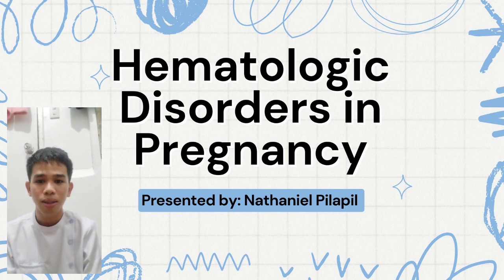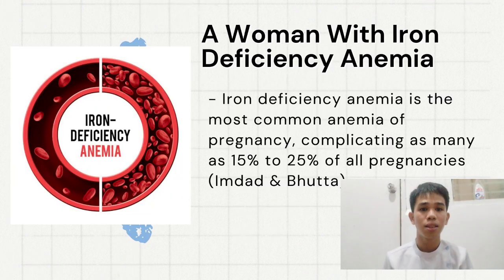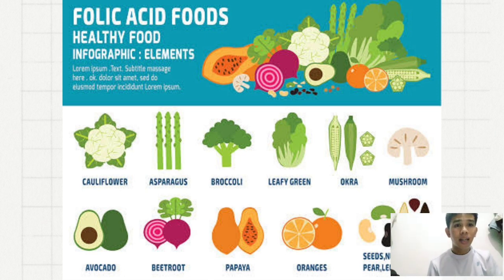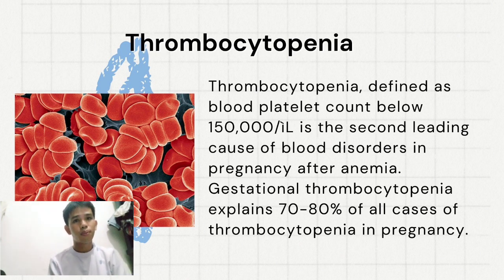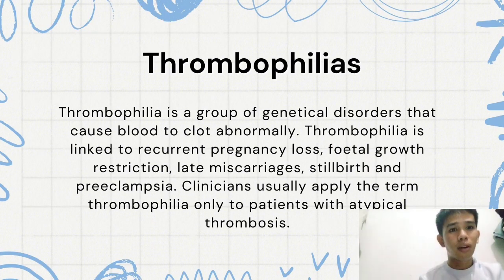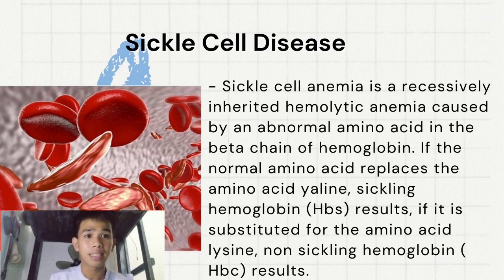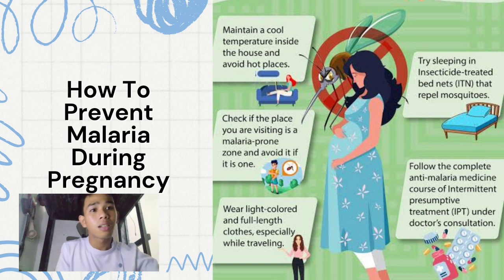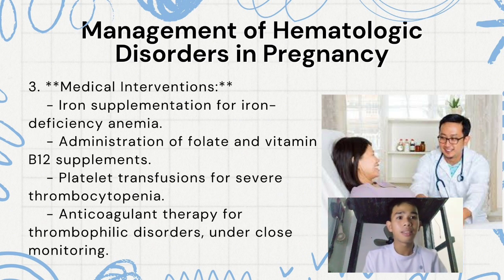Hematologic Disorders and Pregnancy